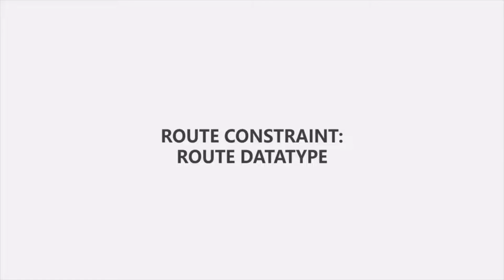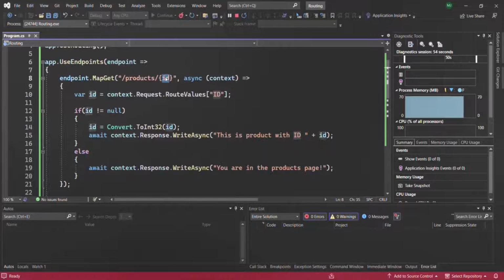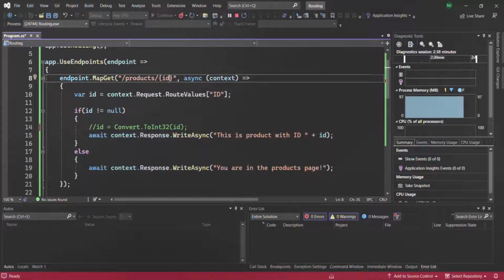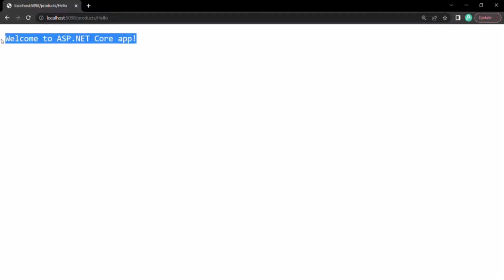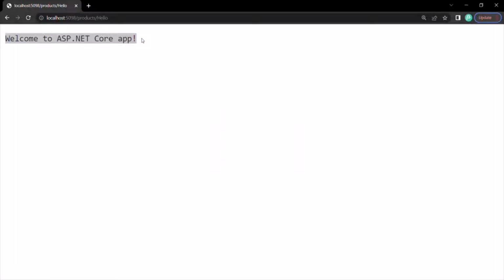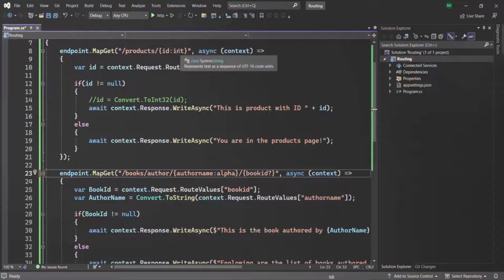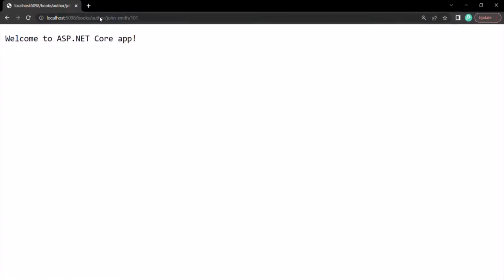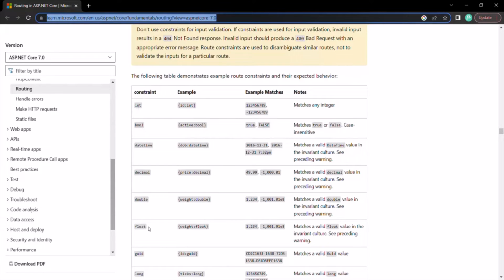#29 Route Constraint: Route Datatype | Understanding Routing | ASP.NET Core MVC Course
In this lecture, we are going to learn about yet another important concept related to route parameters, which is route constraints. We use route constraints to define some rules on route parameter.

In this lecture, we are going to learn about some route constraints which let us define what type of value a route parameter can hold.